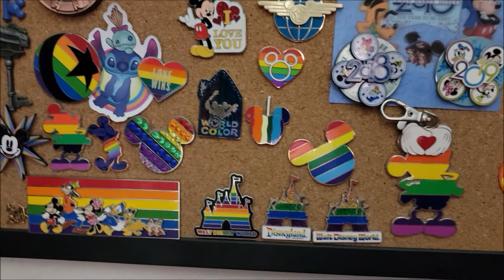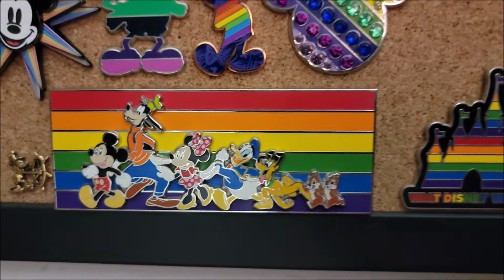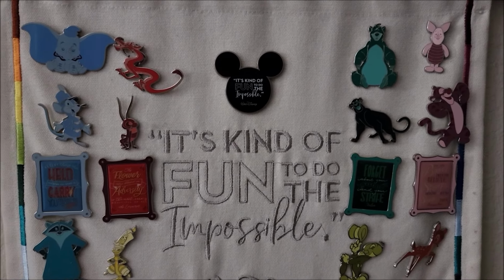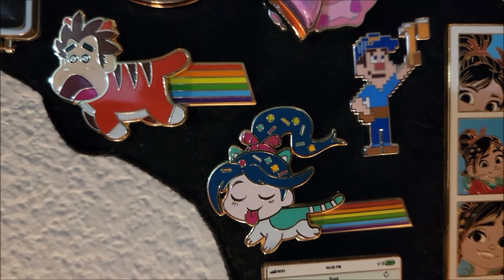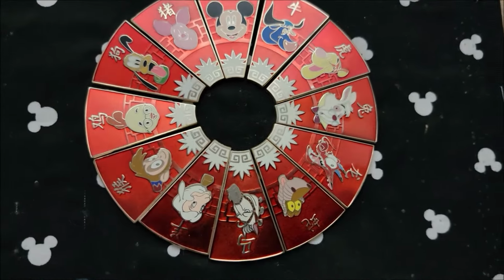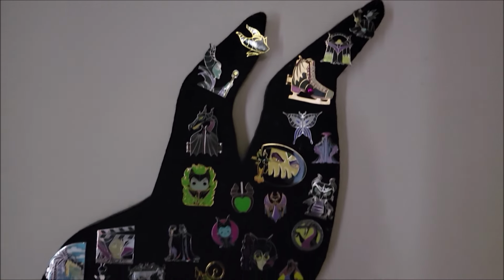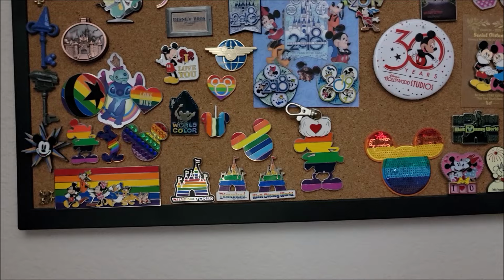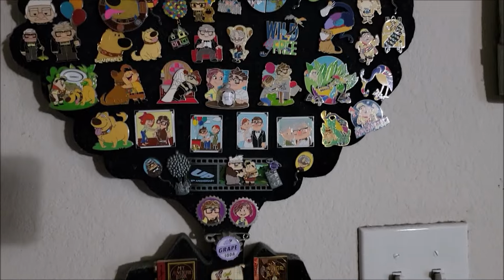Pride Pins 2024 | Our Rainbow Pin Collection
Today, we are sharing our rainbow pins! HAPPY PRIDE! Come check it out!